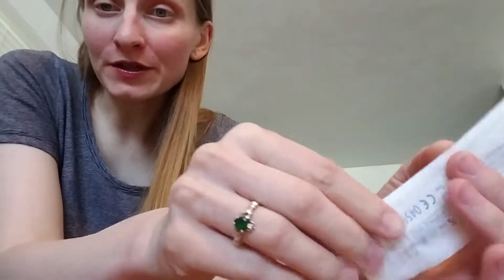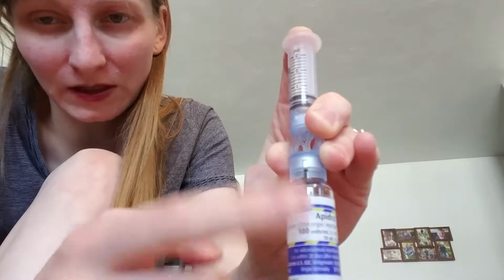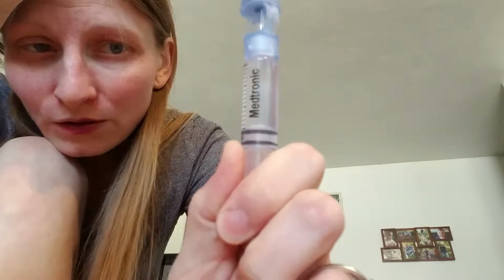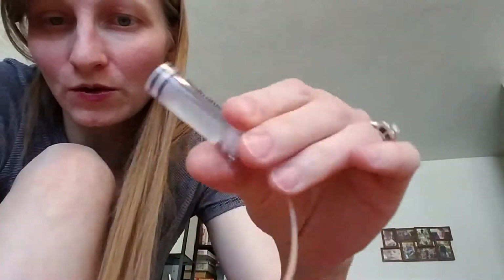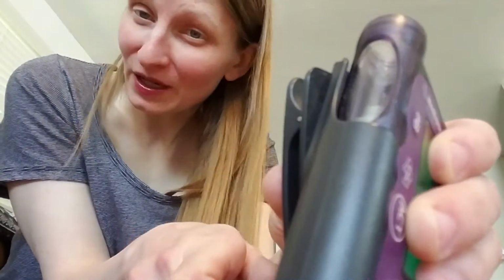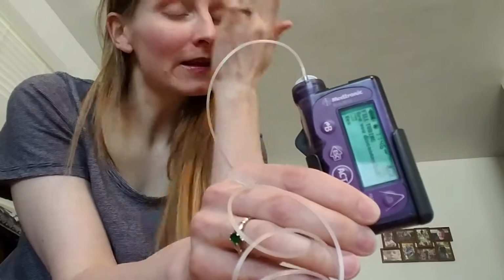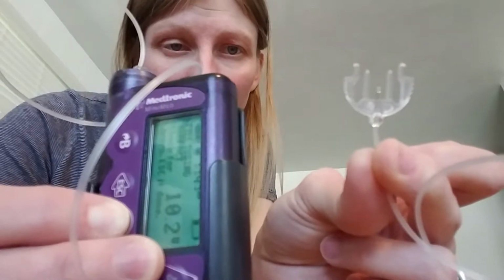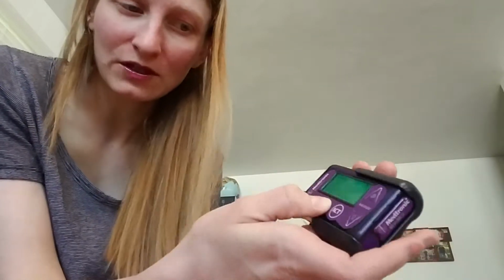Changing an Insulin Pump Cartridge for Type 1 Diabetes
A walk-through of a Medtronic insulon pump cartidge change